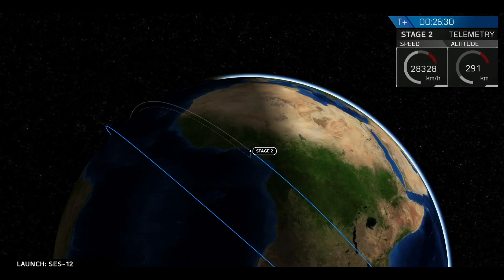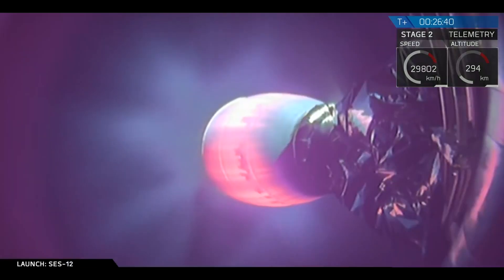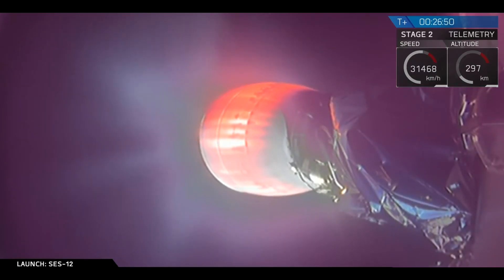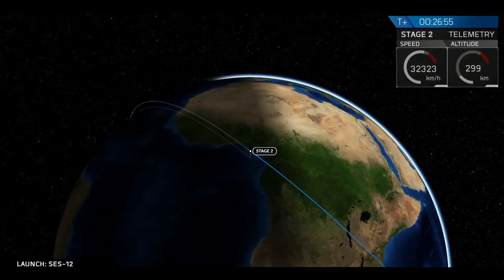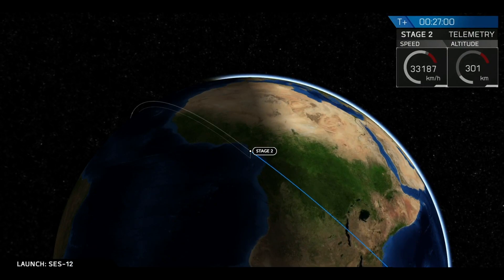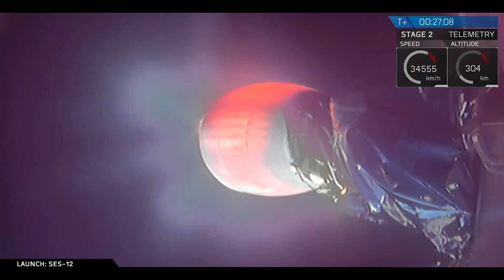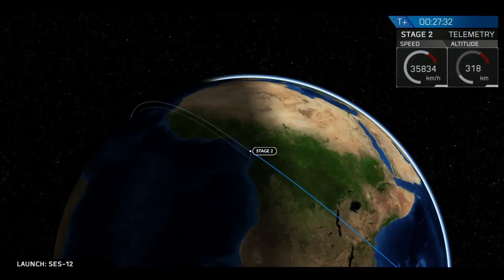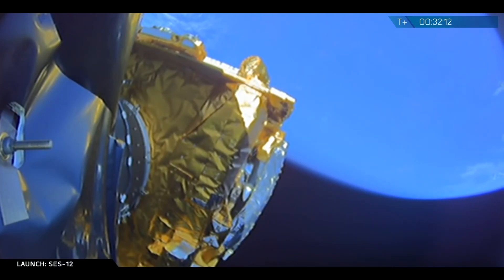SES-12 satellite deployment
The SES-12 communications satellite was successfully deployed to a Geostationary Transfer Orbit (GTO) approximately 32 minutes after liftoff from Space Launch Complex 40 (SLC-40) at Cape Canaveral Air Force Station, Florida, on 4 June 2018, at 04:45 UTC (12:45 a.m. EDT). Falcon 9’s first stage previously supported the OTV-5 mission in September 2017.  SpaceX did not attempt to recover Falcon 9’s first stage after launch.
Credit: SpaceX